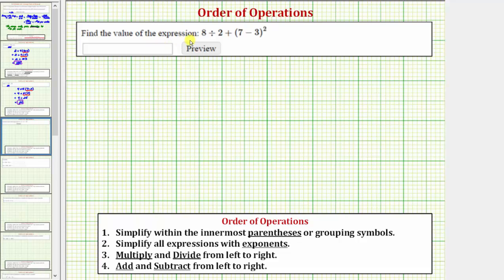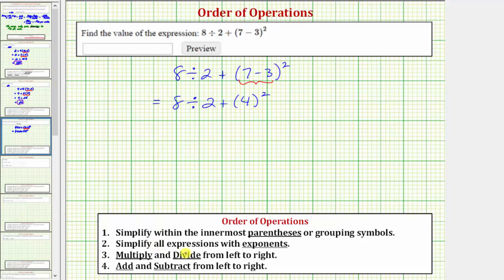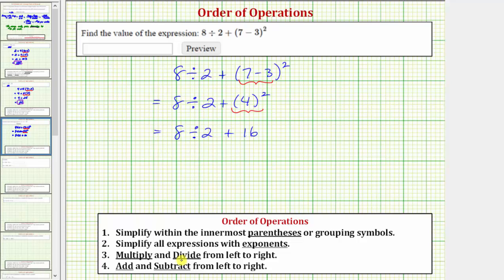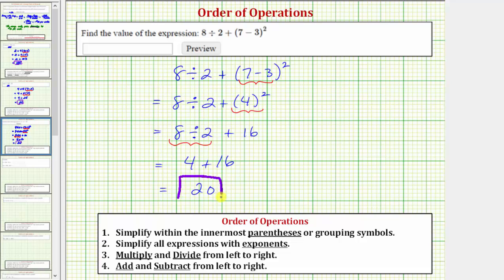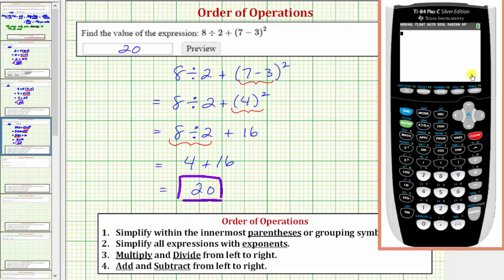Evaluate an Expression Using the Order of Operations: a/b+(c-d)^2